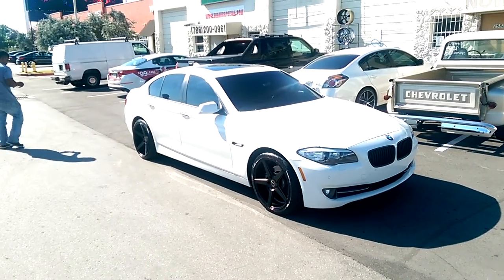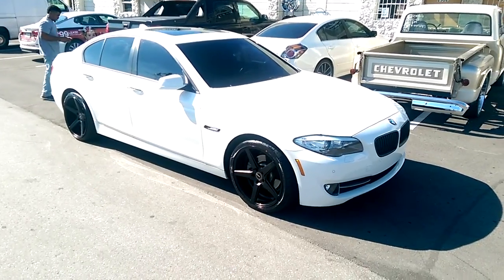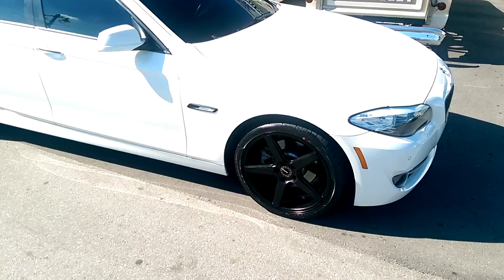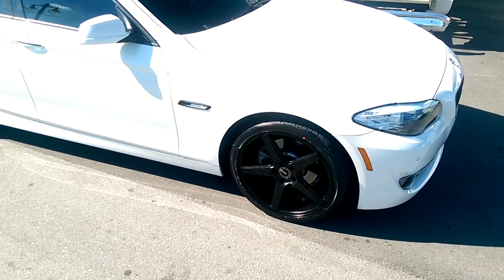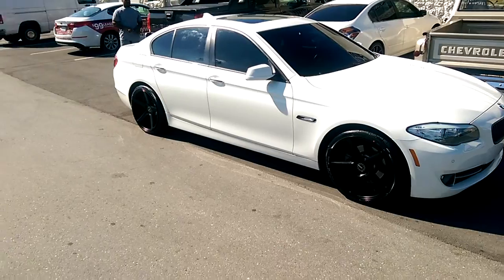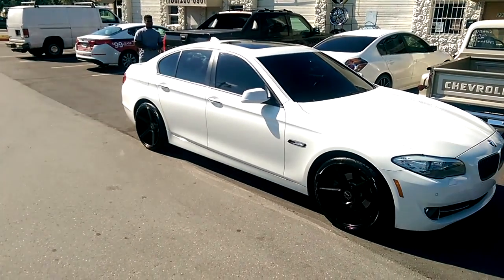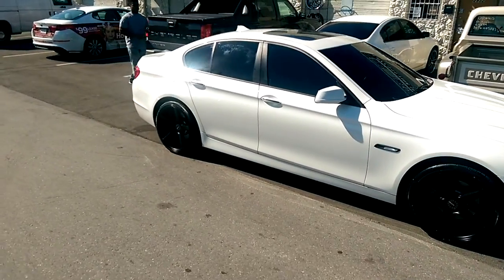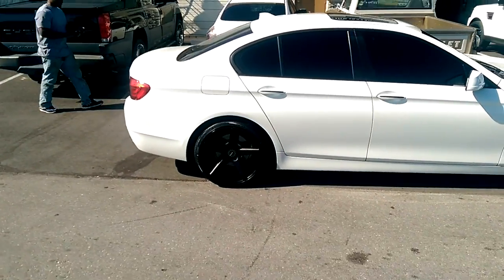877-544-8473 20 Inch KMC District KM685 Black Concave Rims 2014 BMW 5 Series Review Wheels Miami